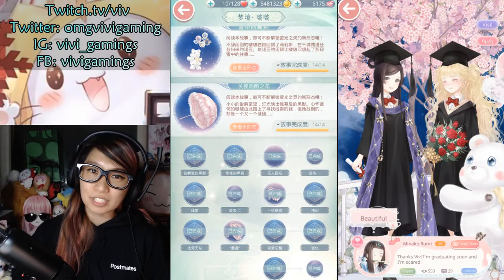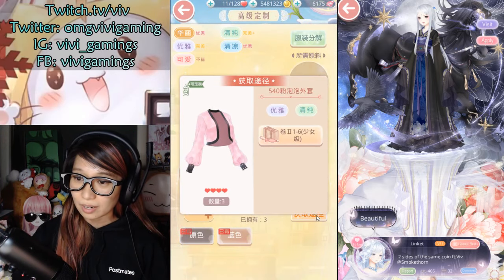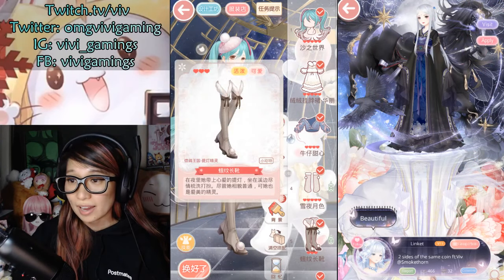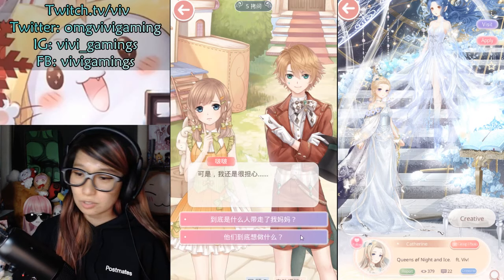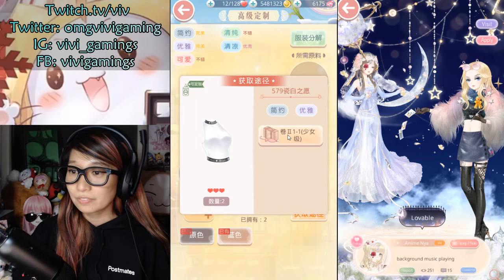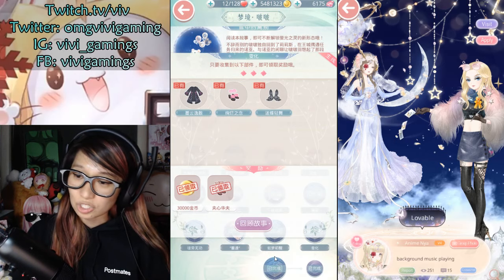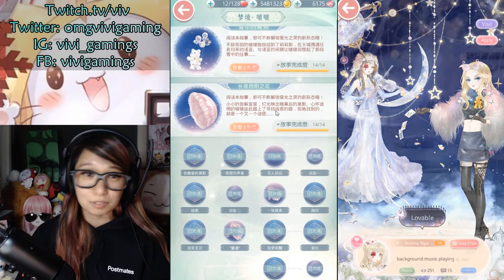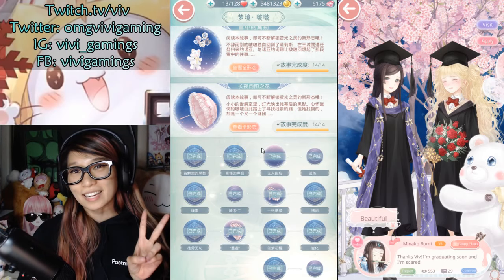Bobo's 2nd Dreamweaver Tutorial - Miracle Nikki Version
This is Bobo's dreamweaver tutorial for the Chinese server. Not sure if Bobo's dreamweaver will be the same or completely different in Love Nikki because we don't even have Volume 2 yet.